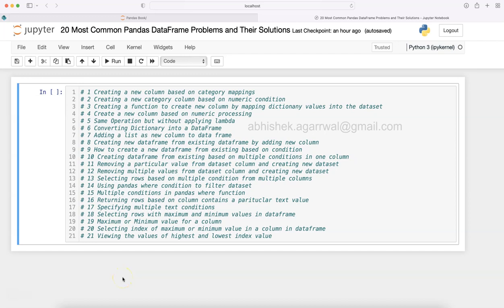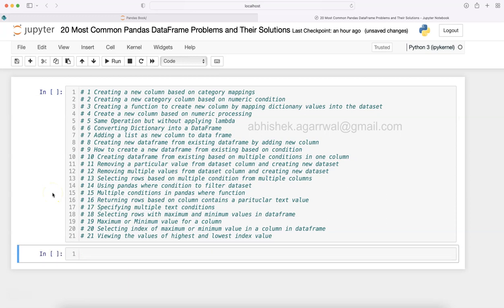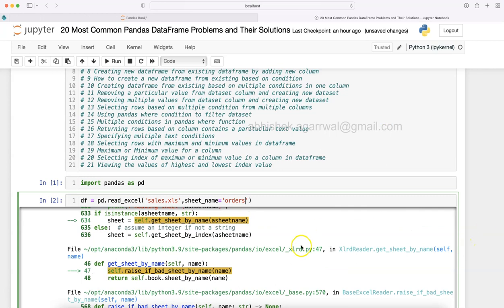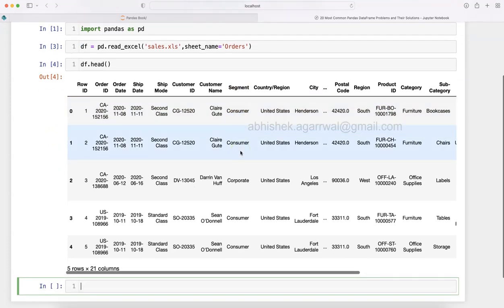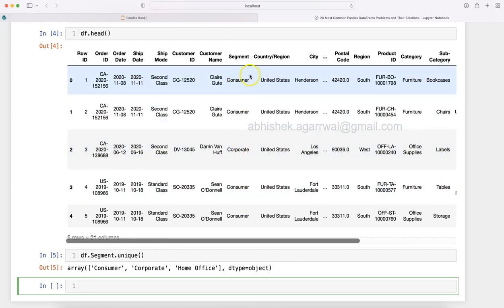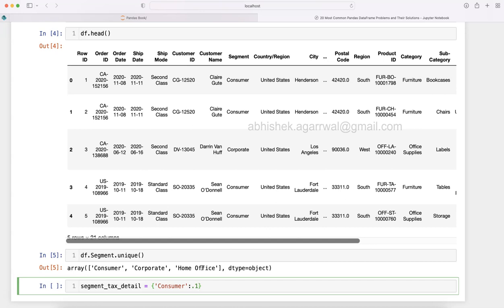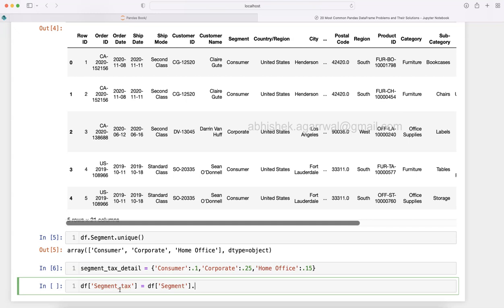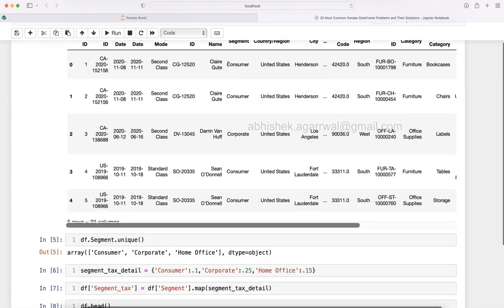Python Pandas - How to Map New Values to Category and Create Column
Python pandas tutorial for beginners on how to map new values to existing data frame column.